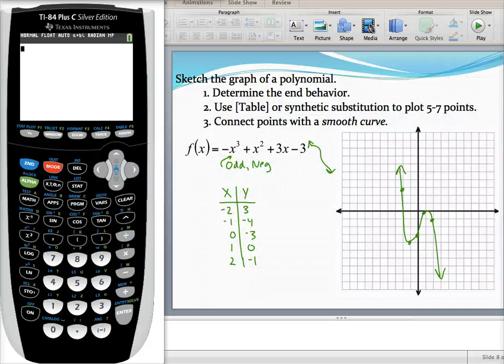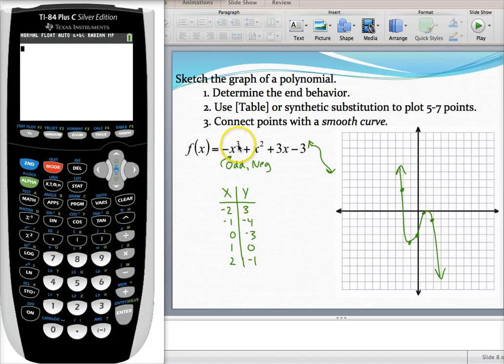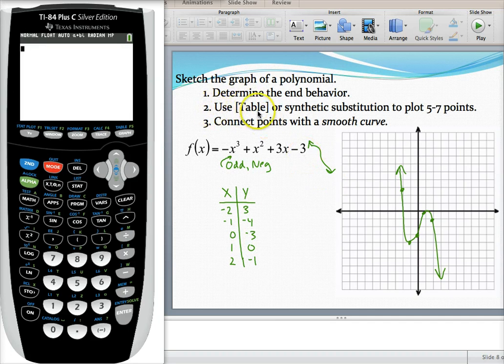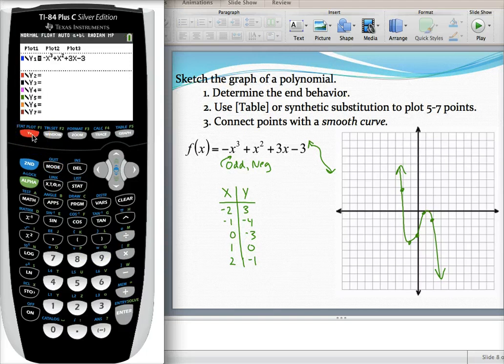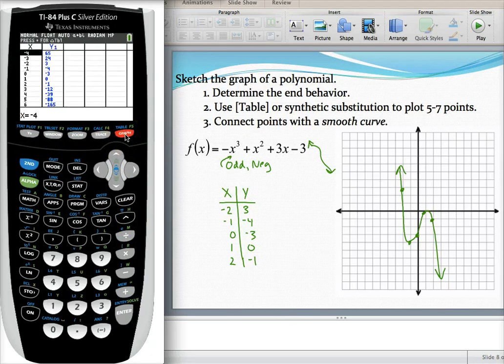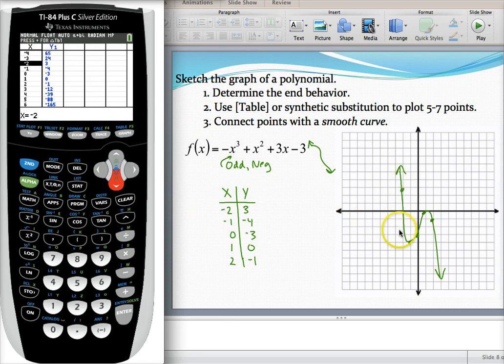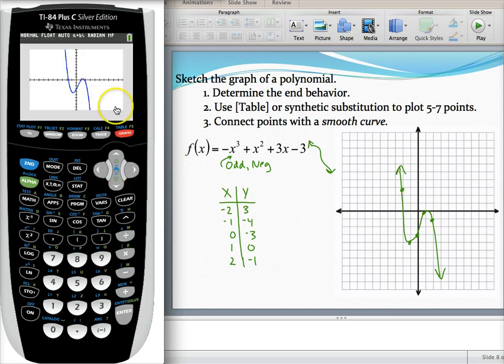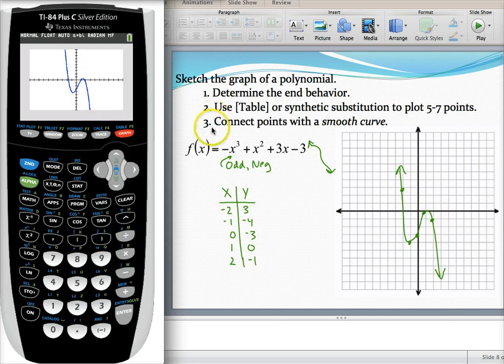Graphing polynomial functions